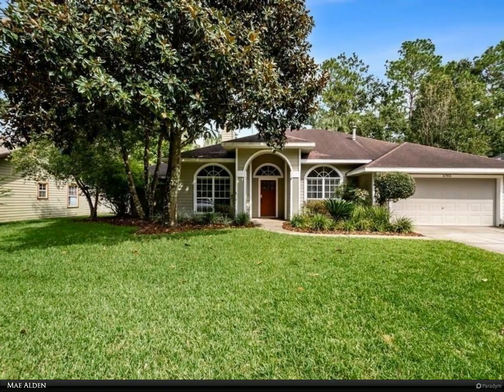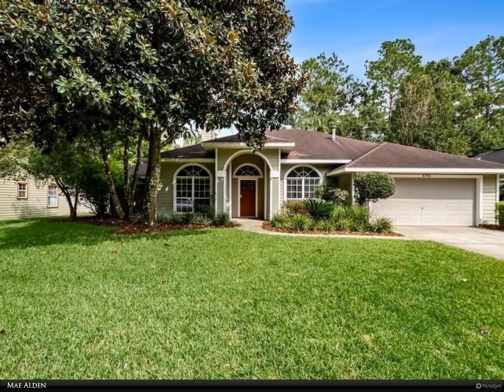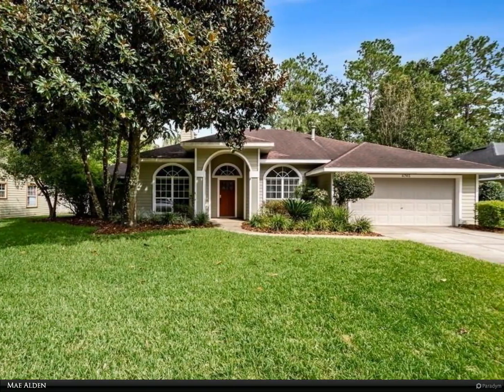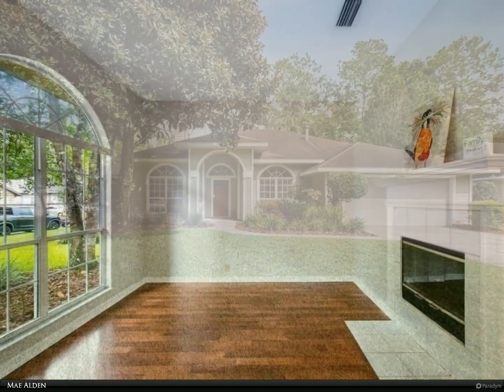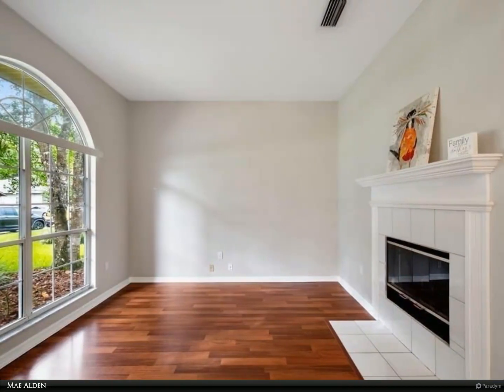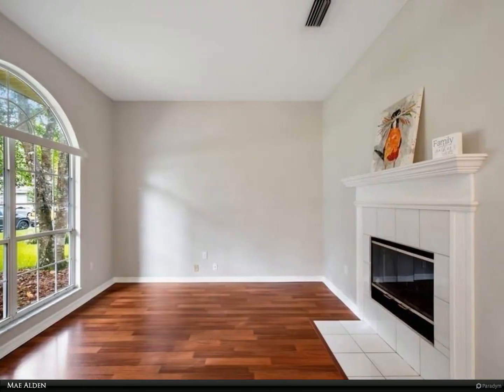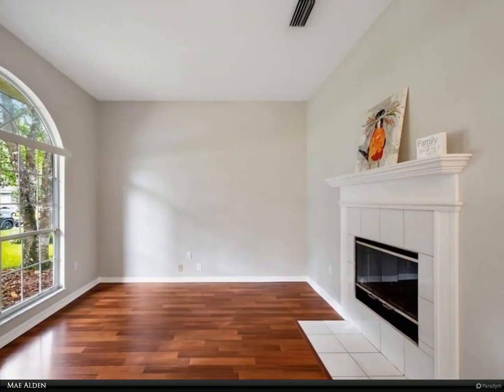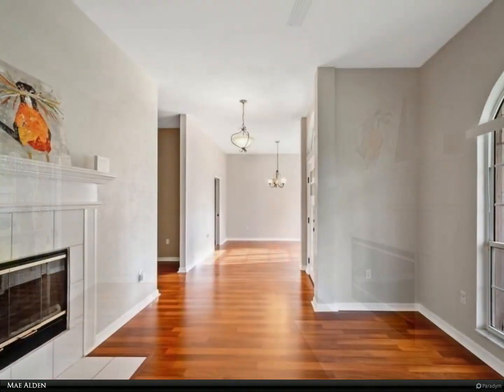Berkshire Hathaway HomeServices Florida Realty - 6745 NW 37th Drive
Mile Run! Beautiful 3 bedroom/2 bath home with separate living and family rooms, each having their own fireplace. This home features a separate dining area and breakfast nook, large screened porch and private fenced yard. No carpet-wood laminate flooring throughout. Tucked away in the back of Mile Run, so limited traffic. Come see today before it's gone!

Mae Alden
Berkshire Hathaway HomeServices Florida Realty